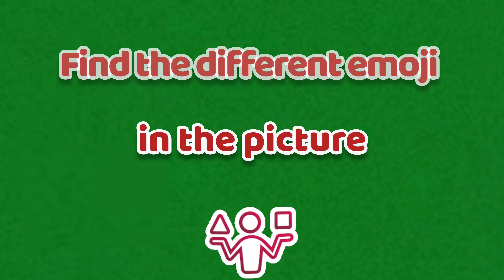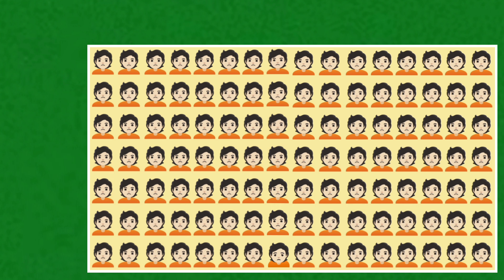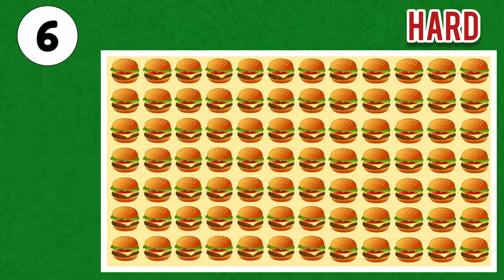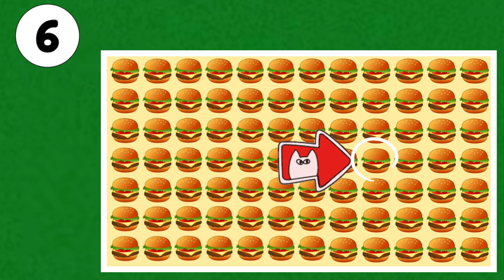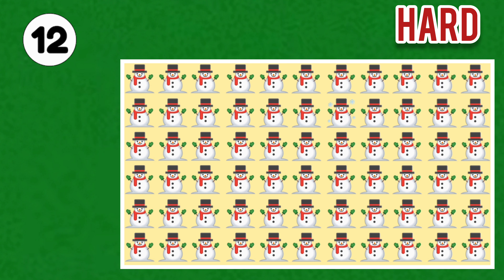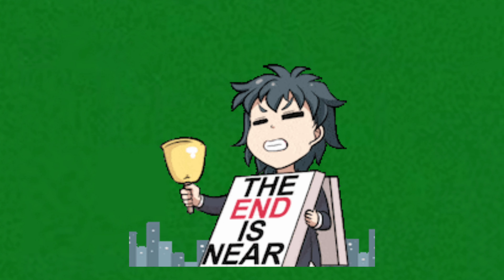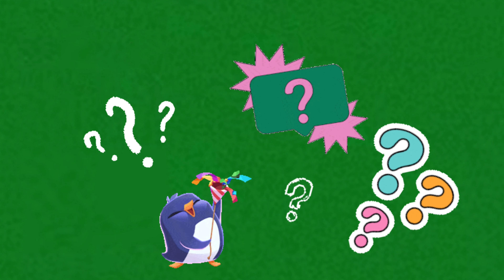Identify The Odd Emoji Out - Emoji Identification Challenge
"Find the different emoji. There are 15 images in this video, and in each image, there is one incorrect emoji.

 You must find it before time runs out.

Test your observation skills and quick wit.

 00:00 beginning
00:05 emoji 1
00:20 emoji 2
00:35 emoji 3
00:50 emoji 4
01:05 emoji 5
01:19 emoji 6
01:34 emoji 7
01:48 emoji 8
02:02 emoji 9
02:17 emoji 10
02:32 emoji 11
02:46 emoji 12
03:03 emoji 13
03:18 emoji 14
03:34 last